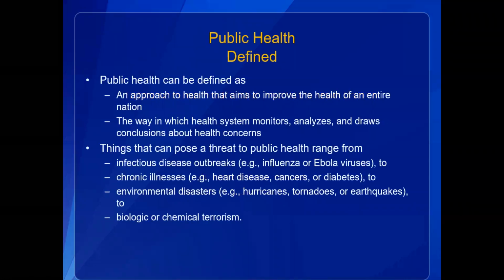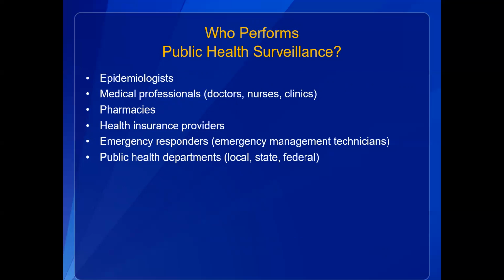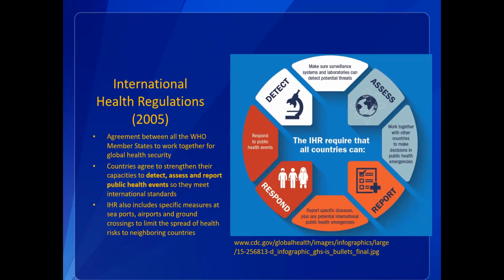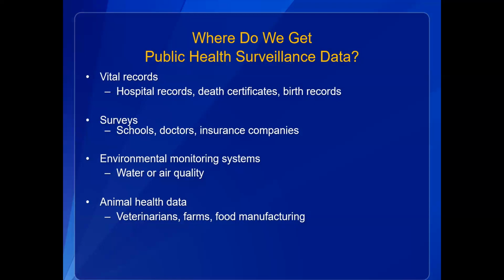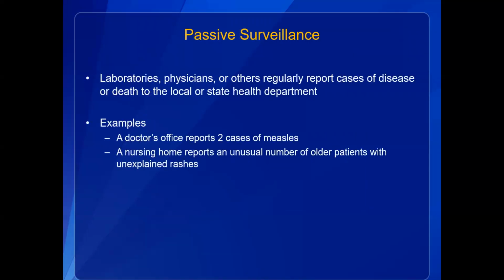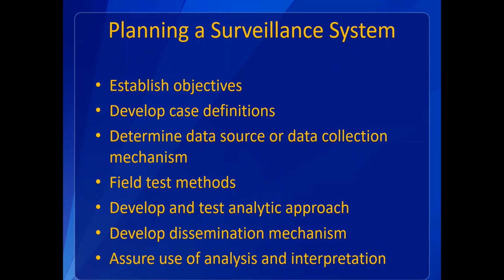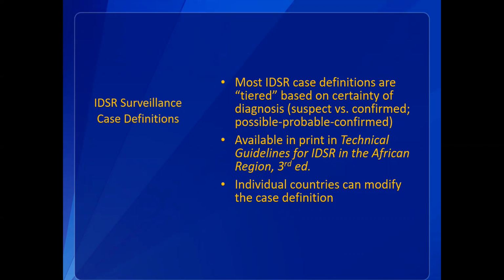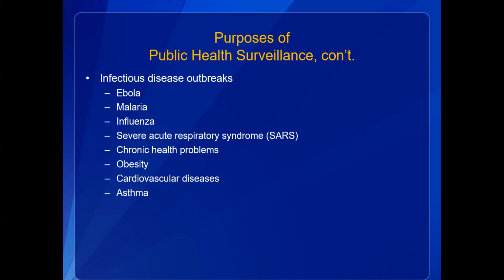Introduction to Surveillance